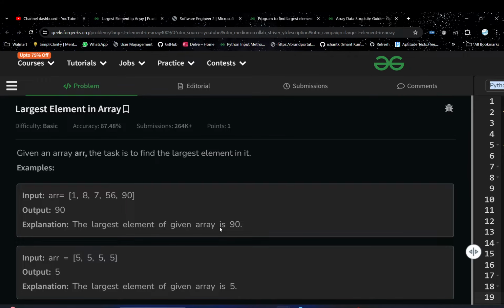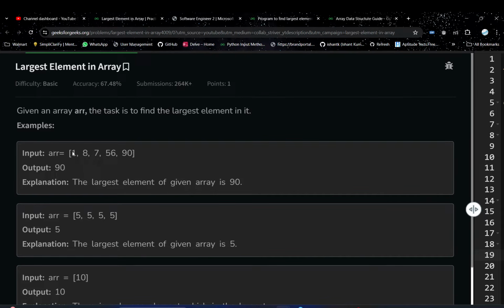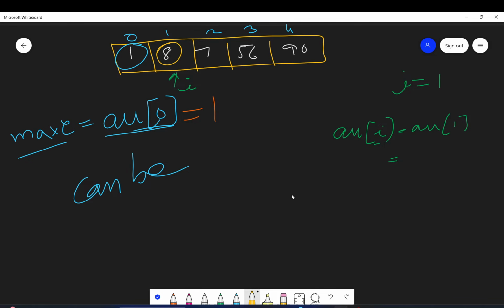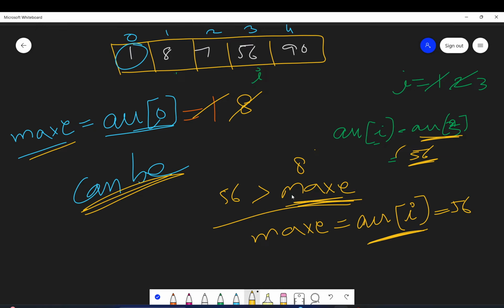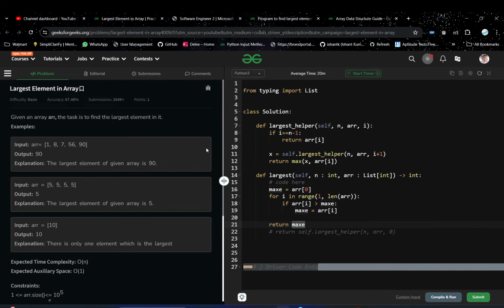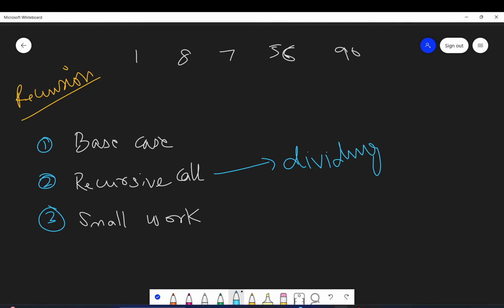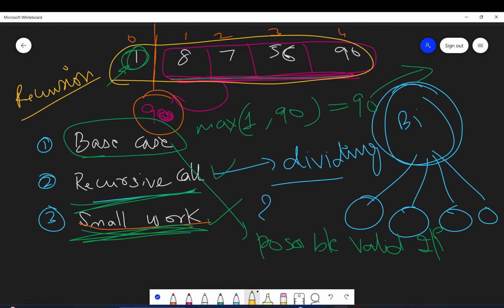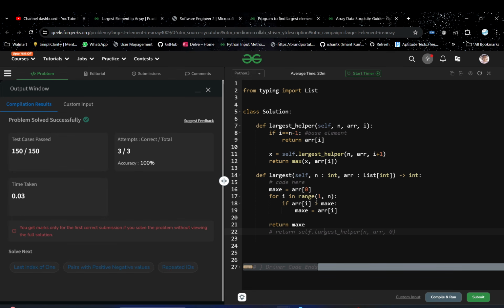1. Largest Element | Arrays - Easy | Learn DSA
Sum of Square Numbers solution
Sum of Square Numbers Leetcode
Sum of Square Numbers C++
Sum of Square Numbers Java
Sum of Square Numbers Python